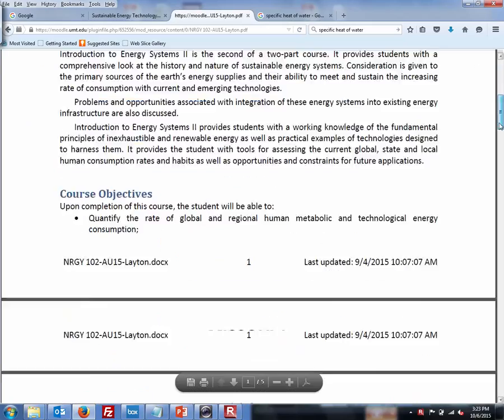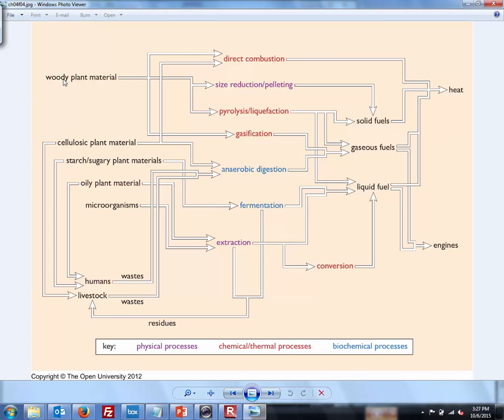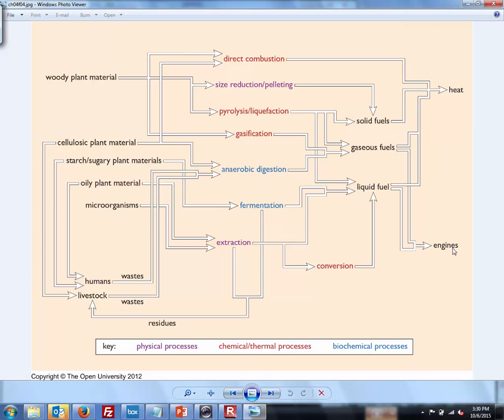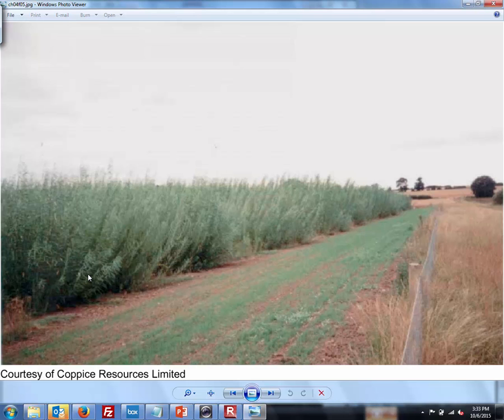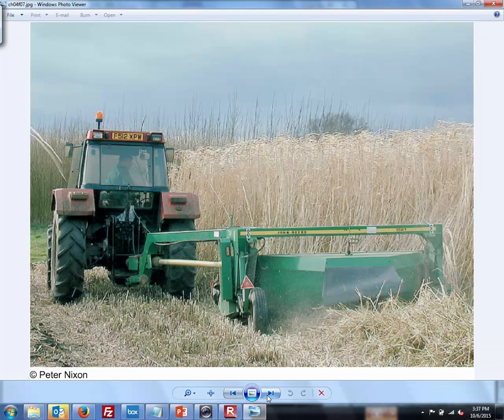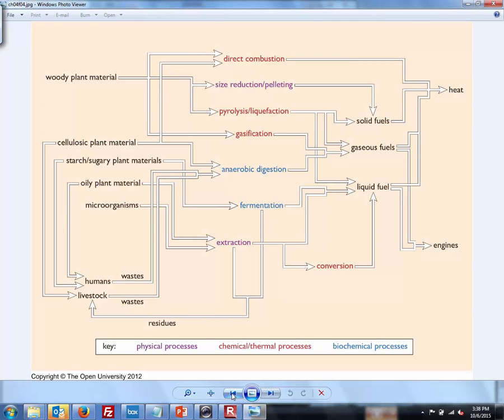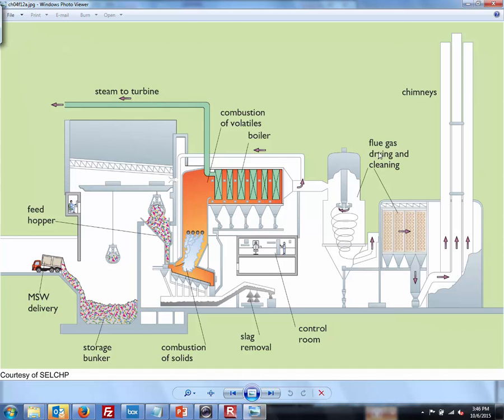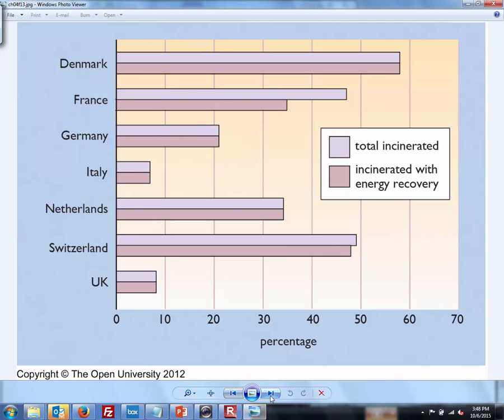NRGY_102_Lecture_11_01_Boyle_RE_Ch_04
Bioenergy Concluded